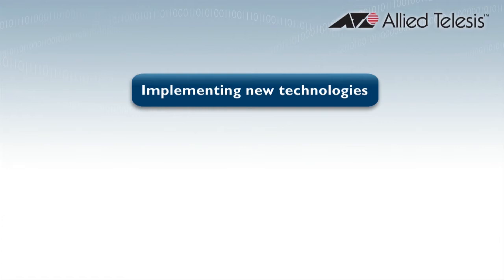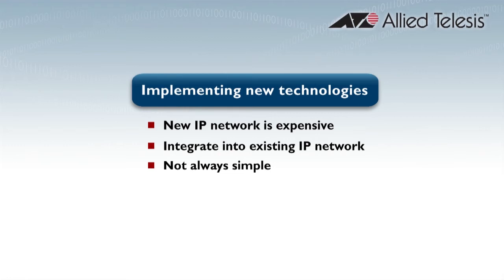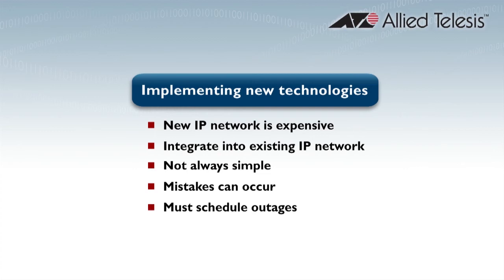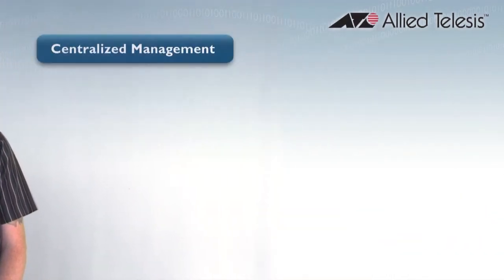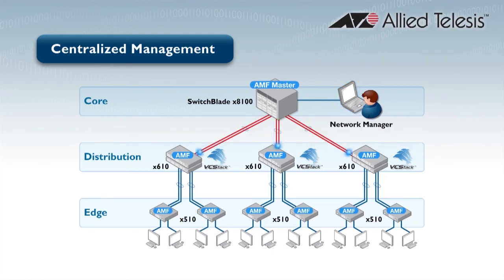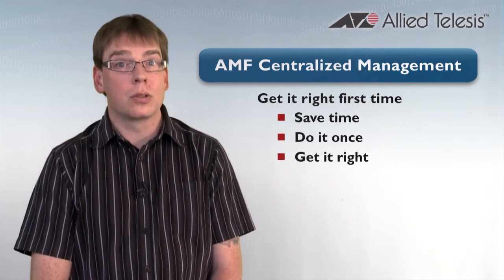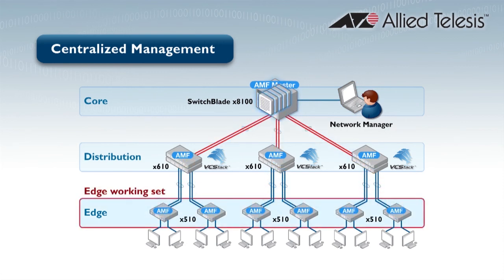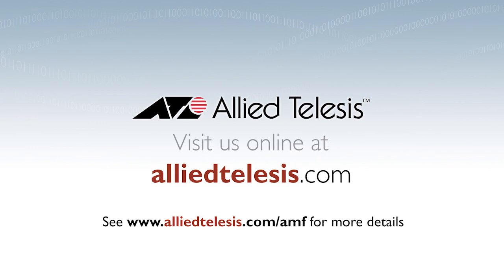AMF Centralized Network Management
This video shows how the management of modern complex networks can be greatly simplified with the Allied Telesis Management Framework (AMF)